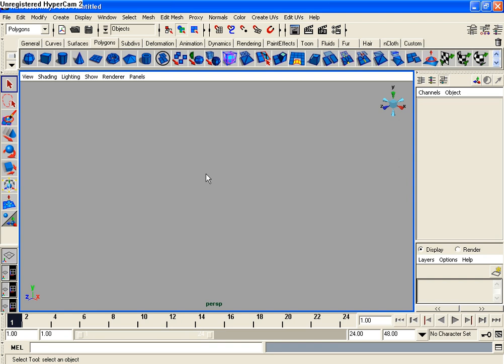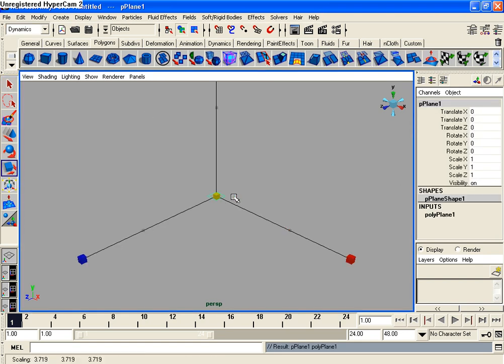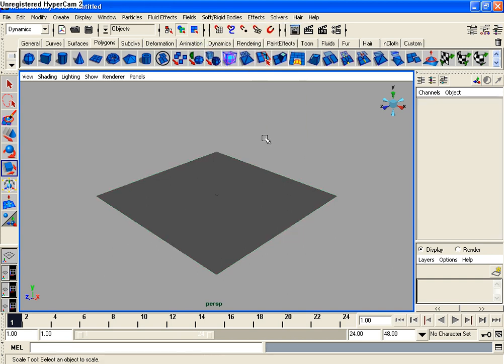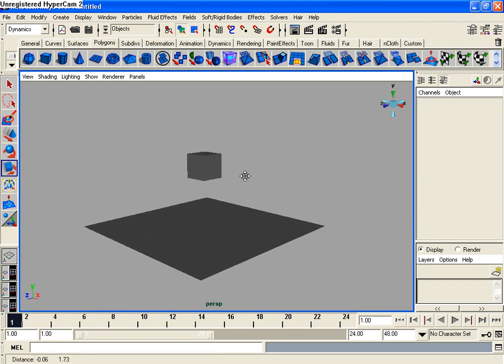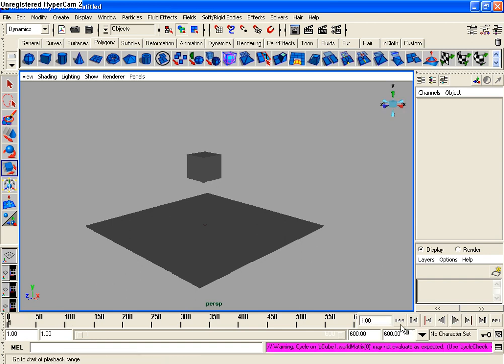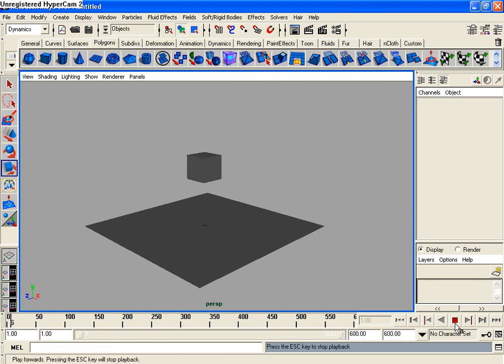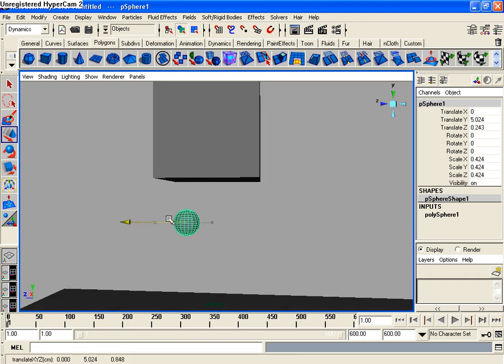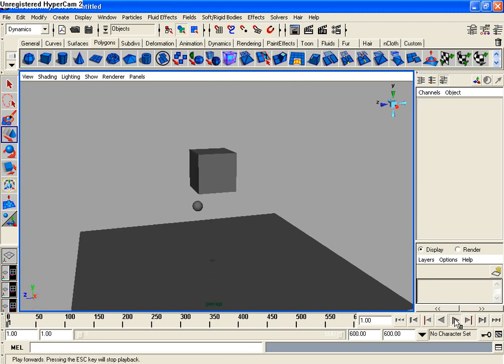Maya Tutorial 3 : Rigid Bodies (Dynamics)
In this tutorial your learn how to
create Rigid Bodies.